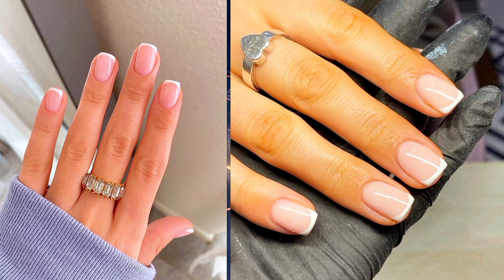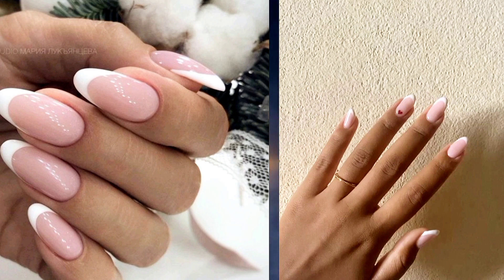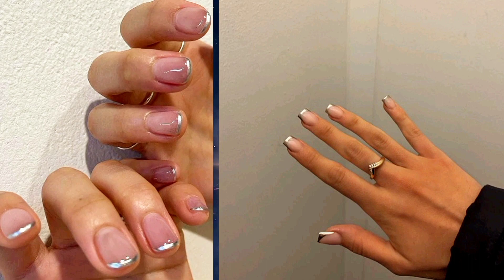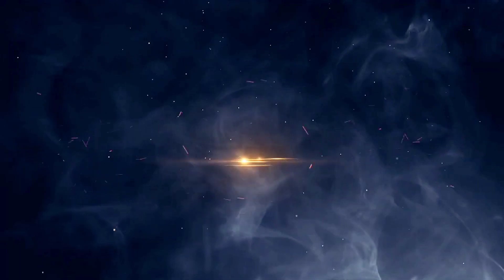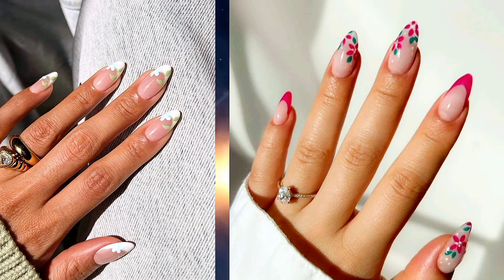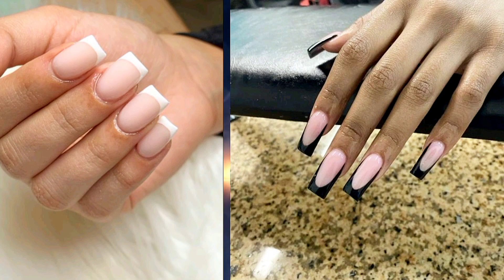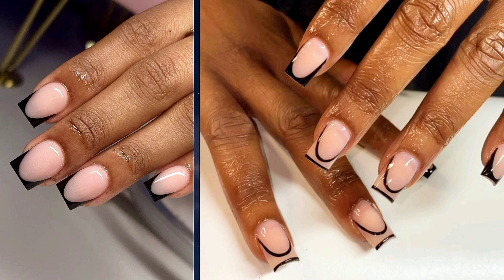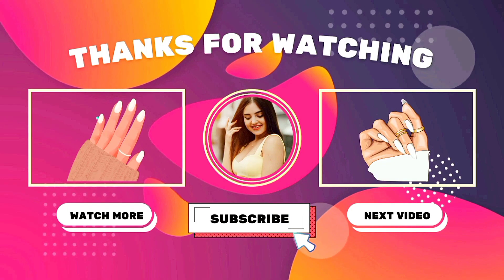THIN FRENCH TIP NAILS ART DESIGNS 2024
Thin French tip nails feature a delicate and elegant design where the tips of the nails are painted in a subtle, thin line of white or another light color, contrasting with the natural or colored base of the nail. This minimalist style adds a touch of sophistication and can complement any outfit or occasion with its timeless appeal.